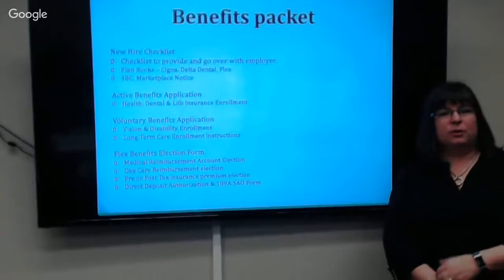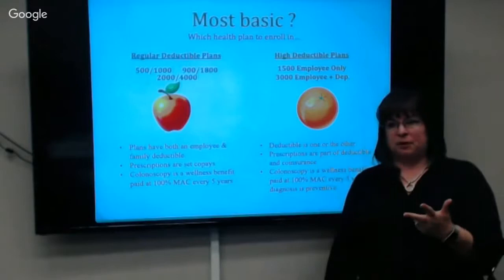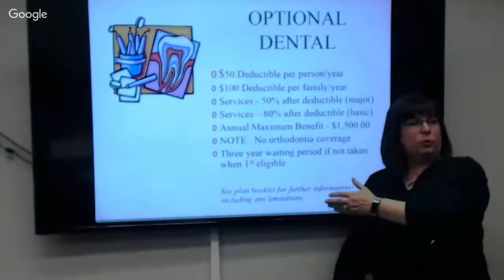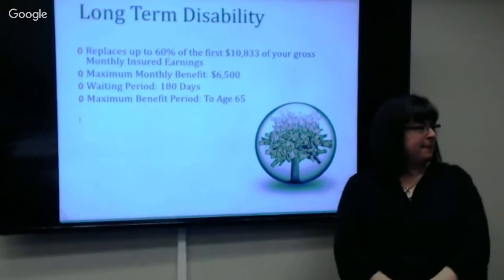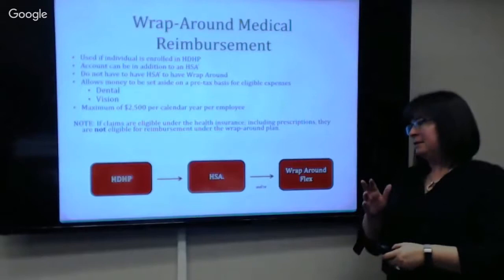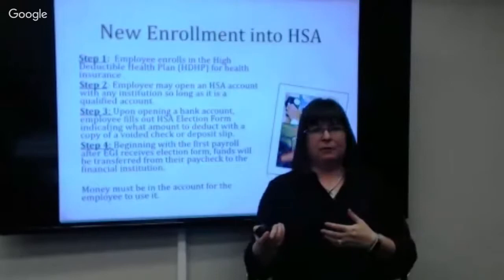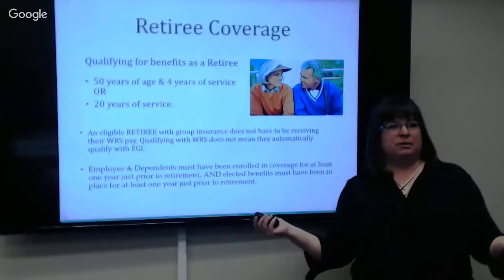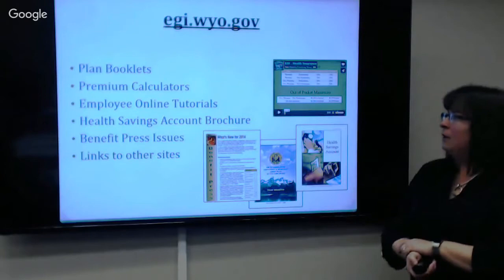Karyn Williams, Employees Group Insurance